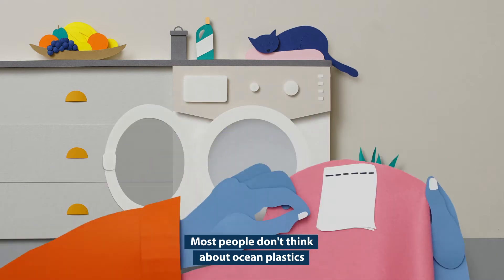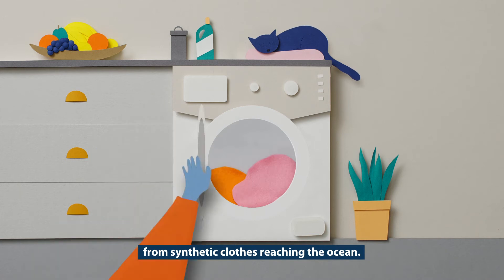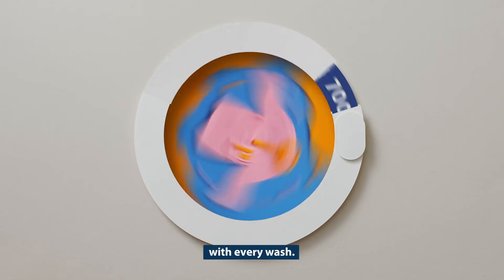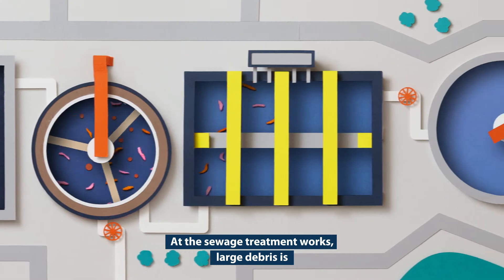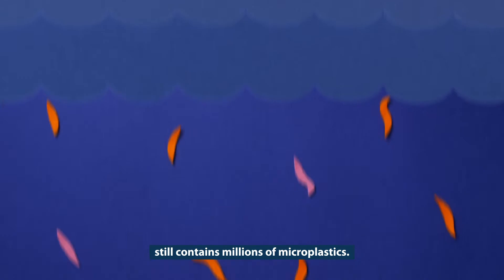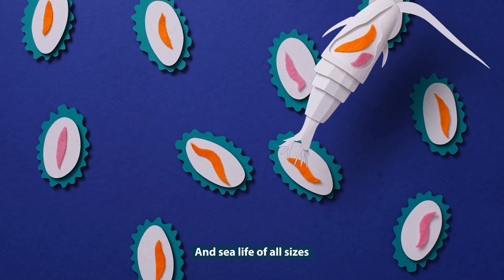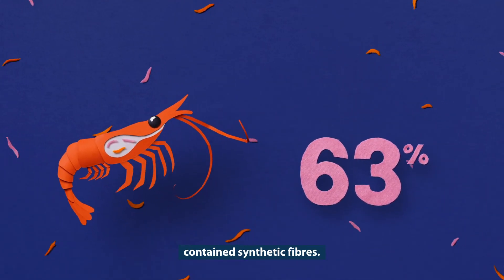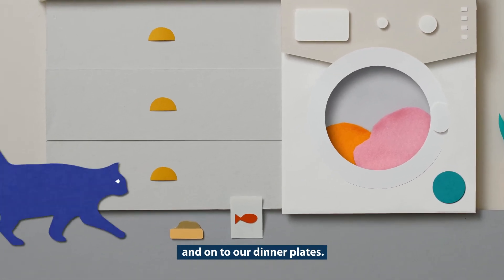Stop Ocean Threads!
Help Us Stop Ocean Threads! Microfibres - what are they and why are they a problem for our seas, marine life, and ultimately, for us?

Help us StopOceanThreads! Washing machine filters could catch these plastic fibres before they reach our ocean 🌊

Animation by Sam Pierpoint